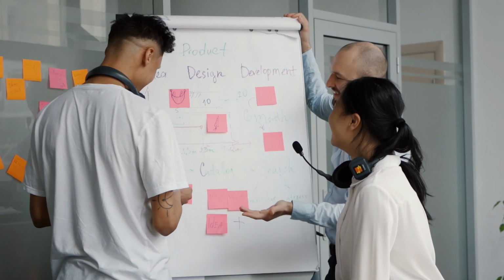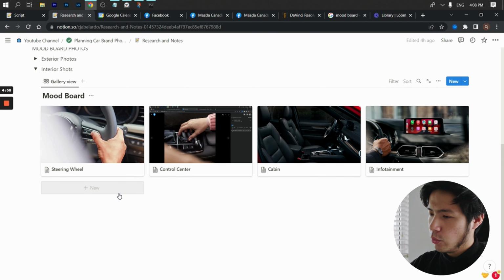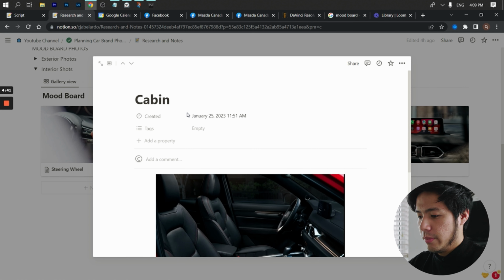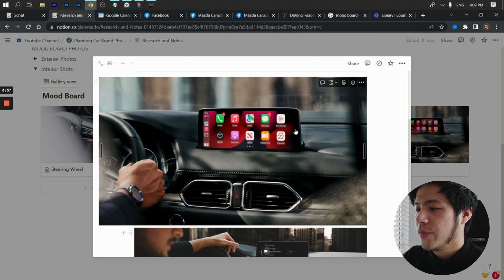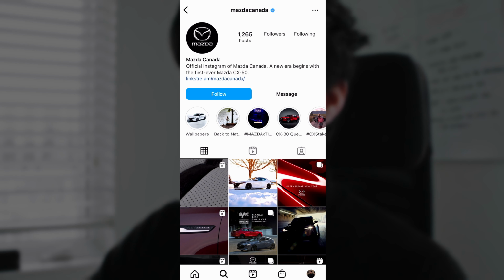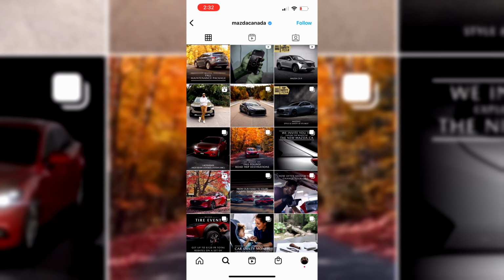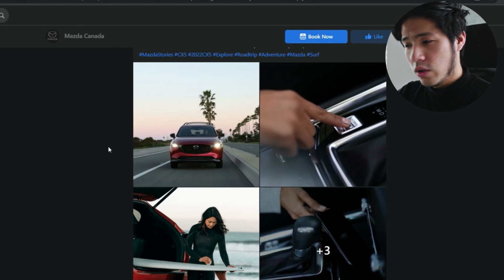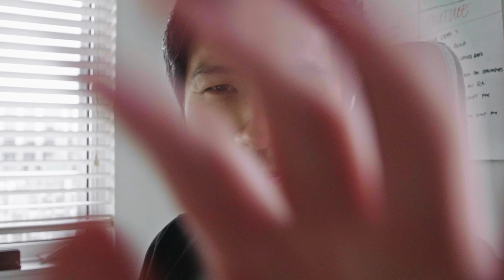How to take photos of Car Interiors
When its very cold outside, its a good excuse to shoot an interior of a car!